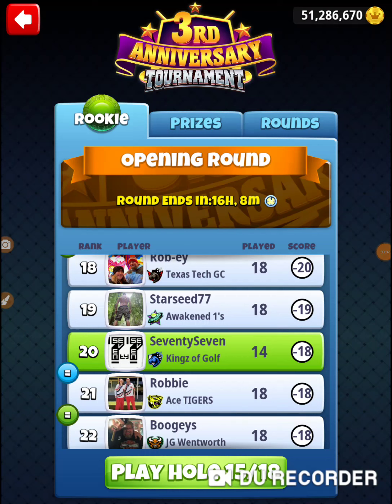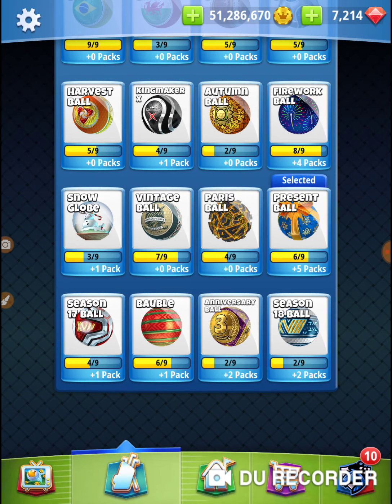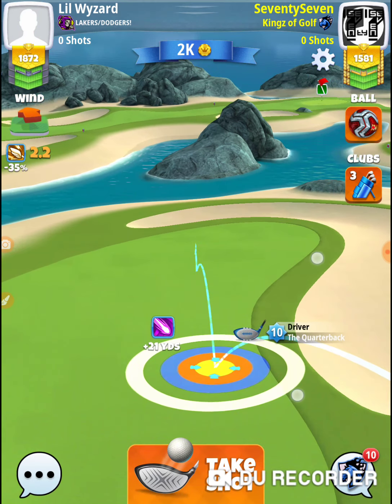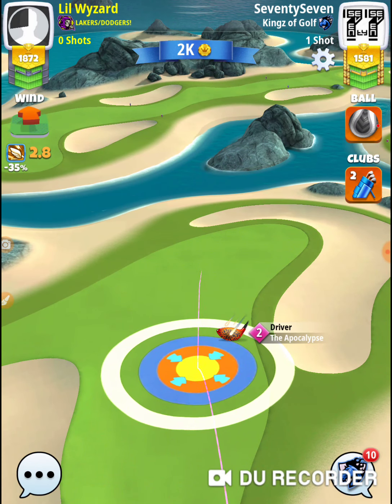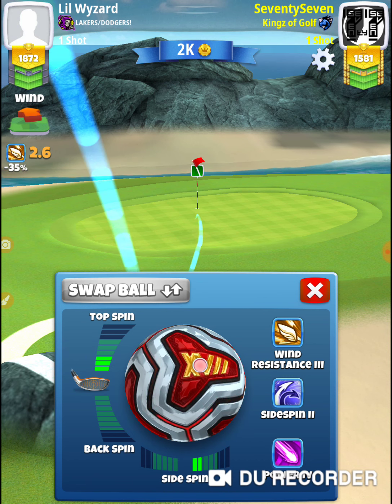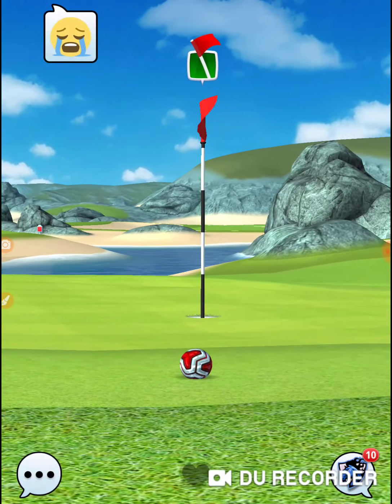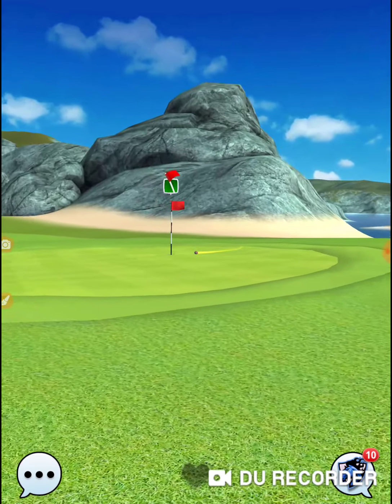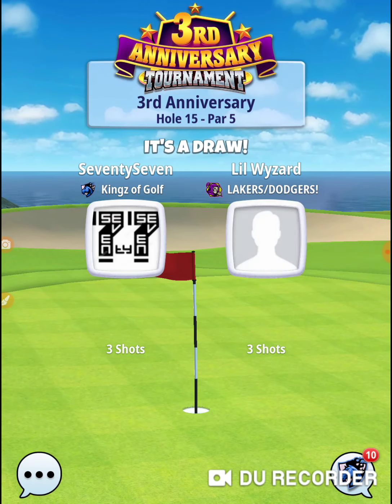Golf Clash 3rd Anniversary Rookie Opening Round 77 Hole 15